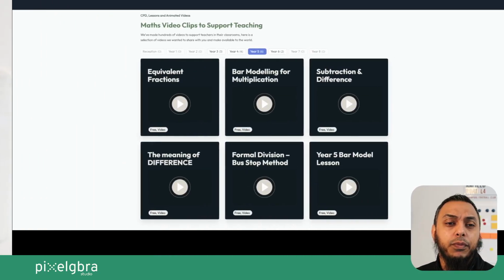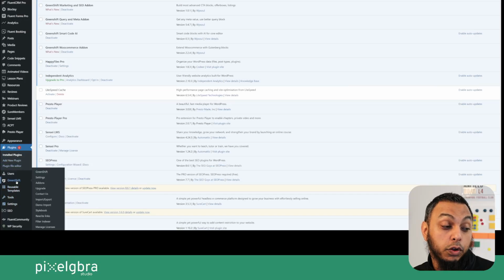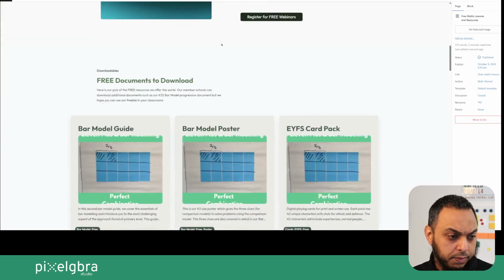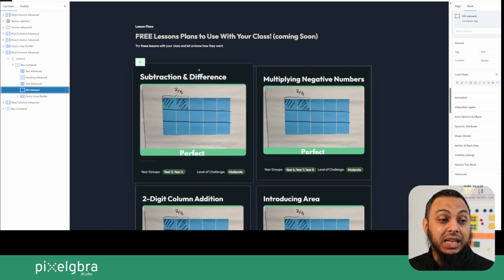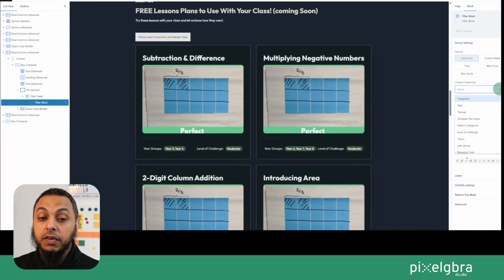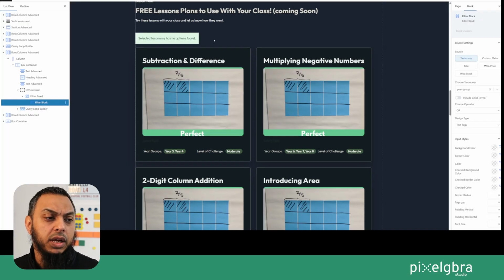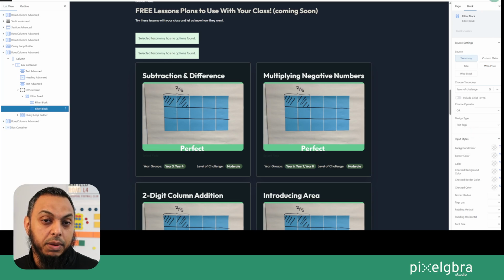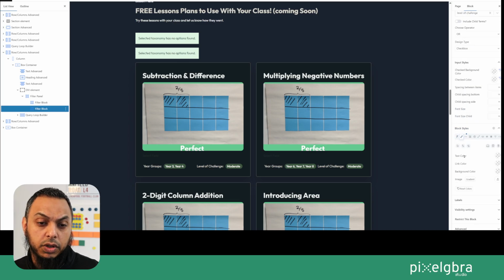This WordPress Filter Block for Woo and Custom Posts is too EASY!?!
In this video, we'll take a deep dive into GreenShift Page Builder's Filter Block, which can be used for Taxonomies, Custom Posts, Woo Products and more! If you're a WordPress user, you won't want to miss this!

This is by far the easiest filter to use, that I have seen, on WordPress and comes included with Greenshift's All-in-One package as well as it's SEO pack.

Don't forget that if the filter isn't working correctly, make sure you deactivate the Query plugin and then activate it, after which you will need to index the filter

For this video, we used Greenshift Pro with their Query add-on.
Pricing is still extremely affordable and offers the best bang for your buck: